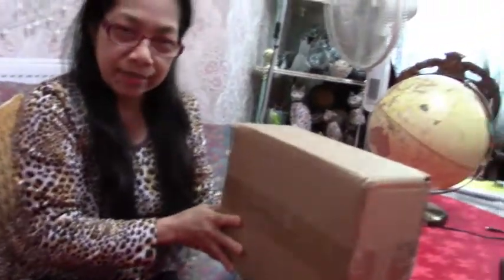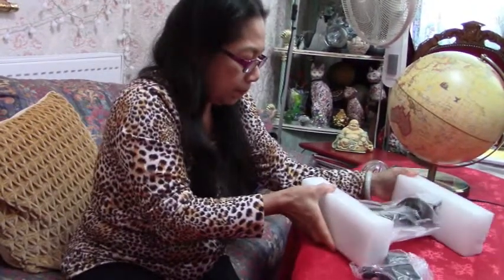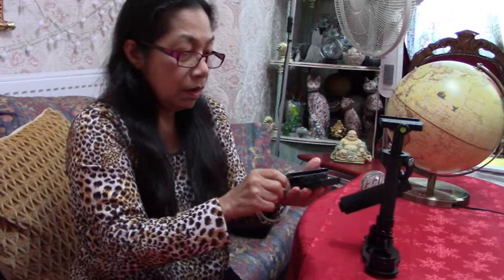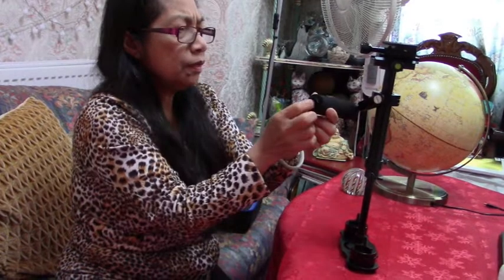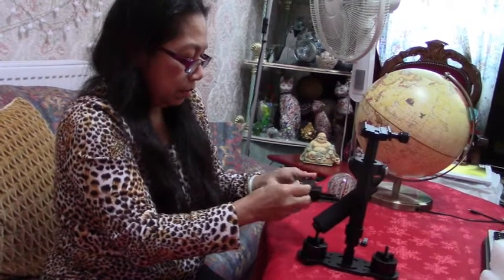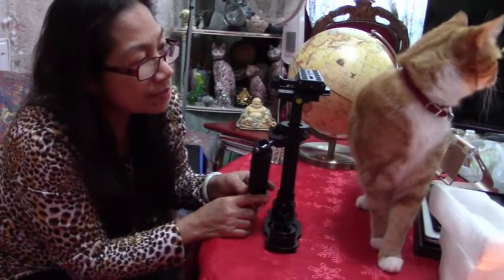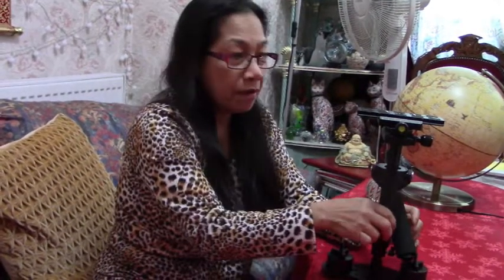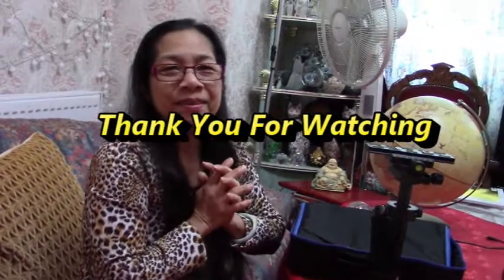Gimbal: Glidecam / Camera Stabilizer | unboxing 2021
Unboxing my first Gimbal / Glidecam / Camera Stabilizer / portable camera holder. Still figuring out how it works. Unboxing 2021